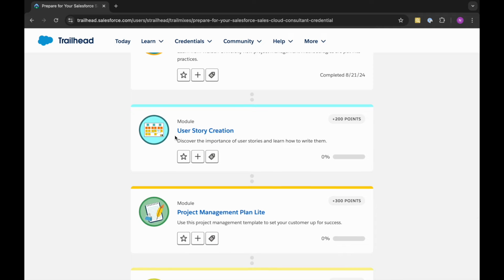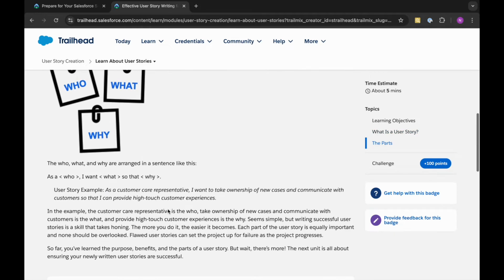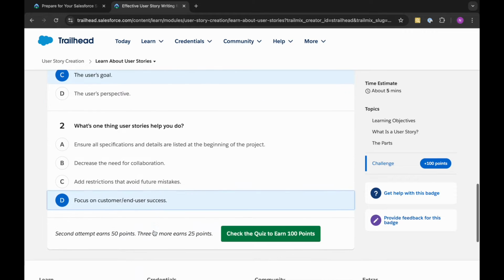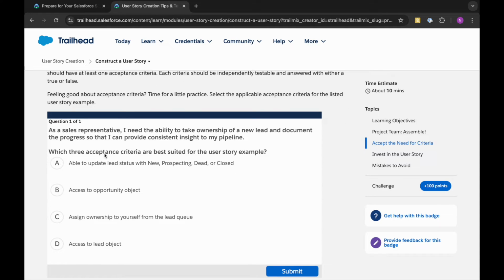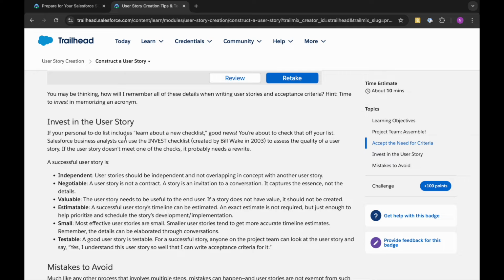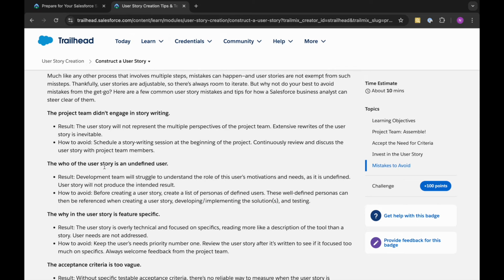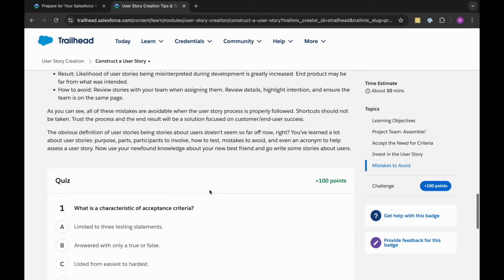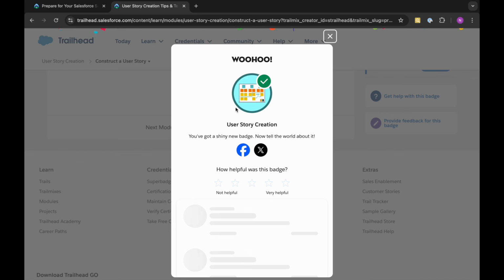User Story Creation | Quiz 1 and 2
Quiz 1 and 2 of 'User Story Creation' module.

Discover the importance of user stories and learn how to write them.

0:00 Intro
0:45 Unit 1 - Learn about User stories
1:15 Quiz 1
1:55 Unit 2 - Construct a User story
4:49 Quiz 2